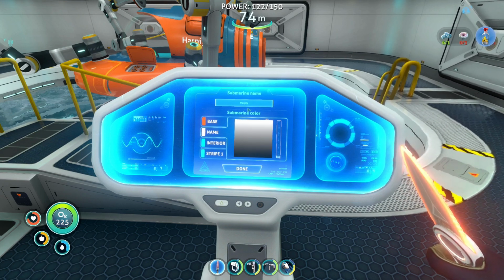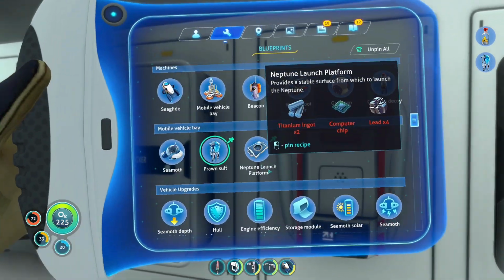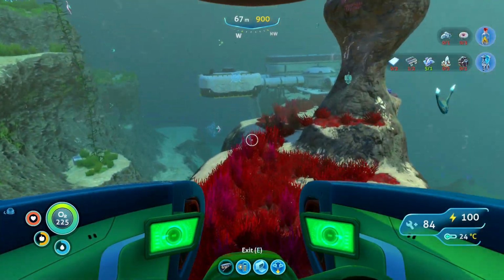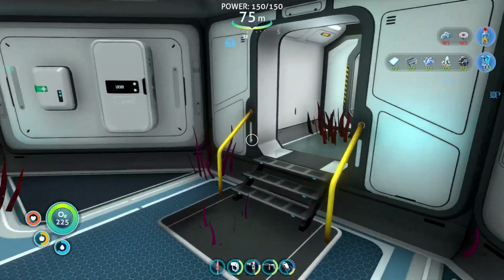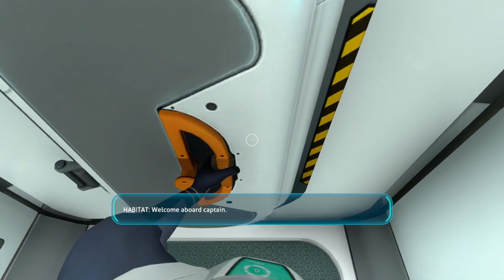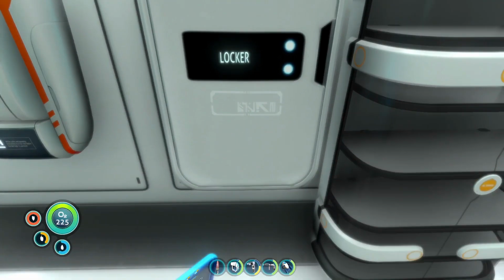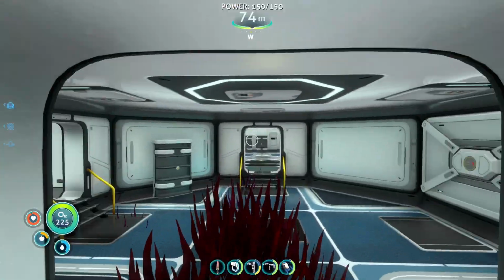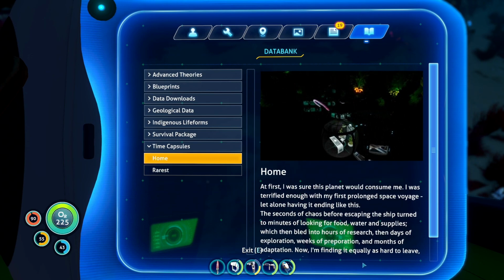Subnautica Ep.16 | Building The PRAWN Suit!!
Episode 16: Building Prawn Suit, Finding Cyclops Blueprint